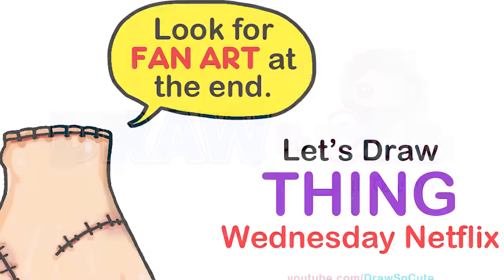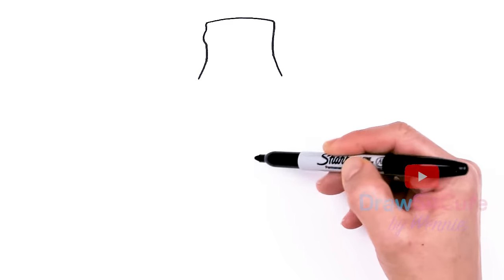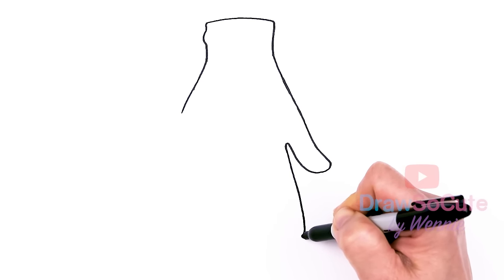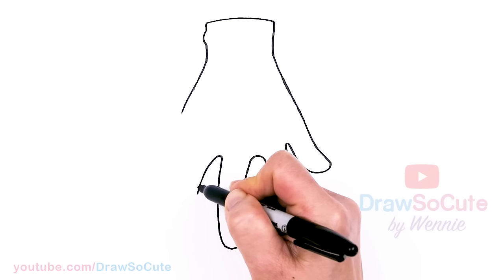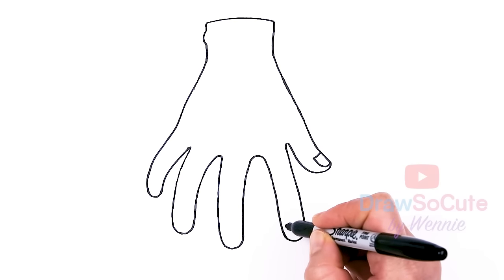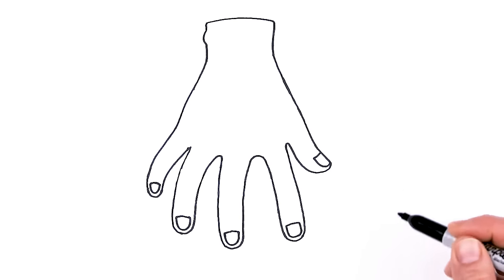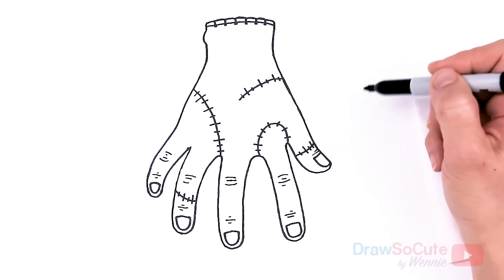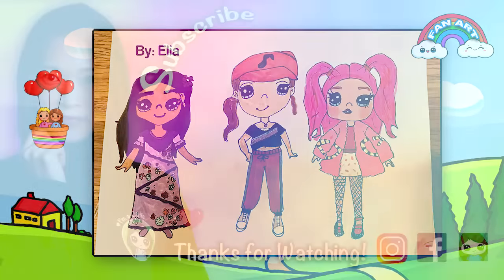How to Draw Thing | Netflix Wednesday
Learn How to Draw the disembodied right hand from Addams Family called Thing from Netflix's Wednesday. Easy step by step cartoon hand drawing.